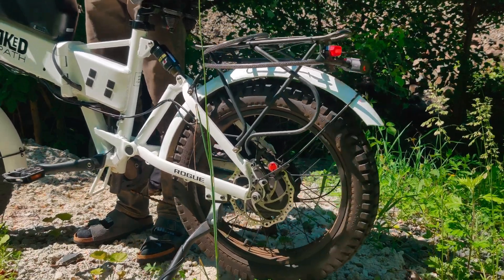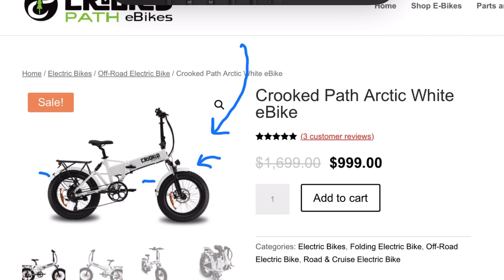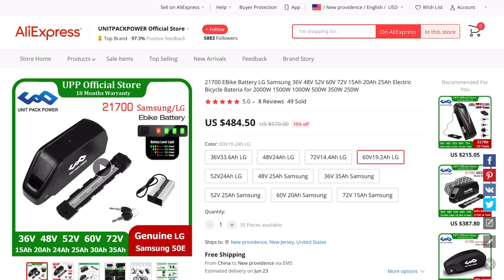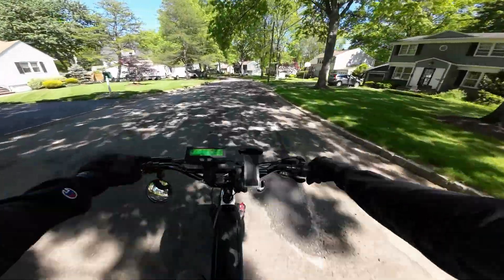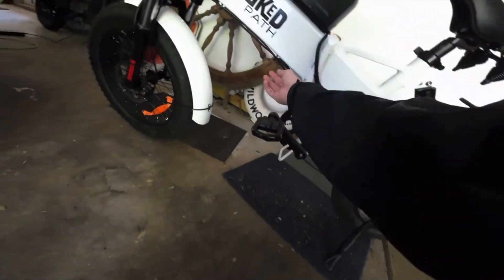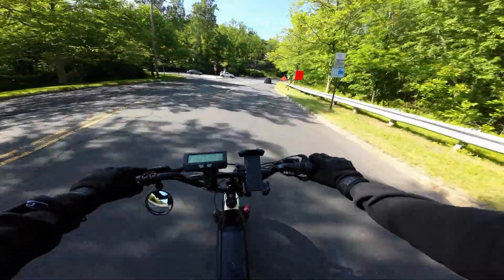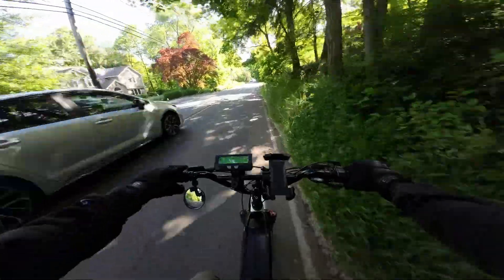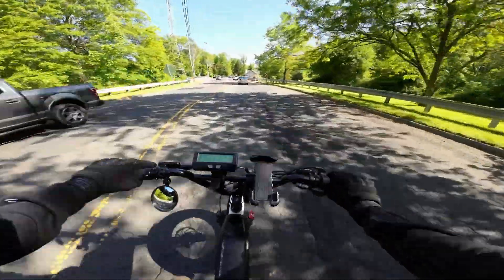I Made an eBike that Crushes Everything else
Long term review of my DIY ebike conversion of a folding 48 volt ebike to a powerful 60 volt 1,500 watt bike for under $2,000. Considering the compact size, performance, range, and price I think this is a great option.

BMX handle bars